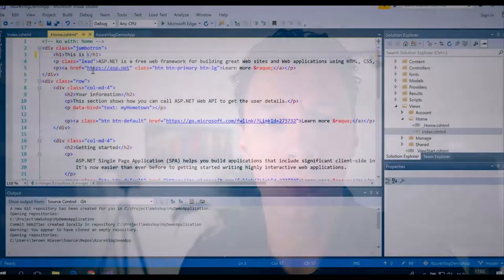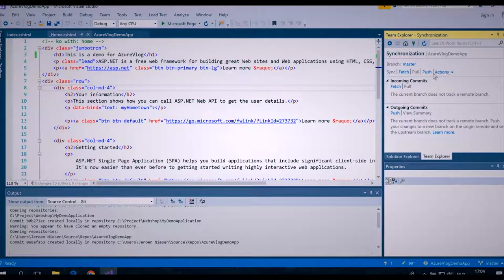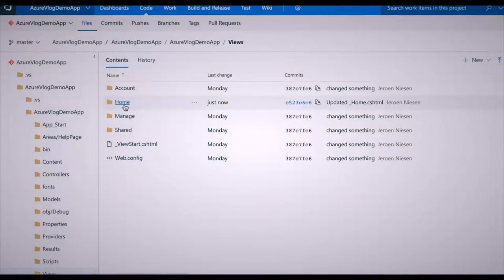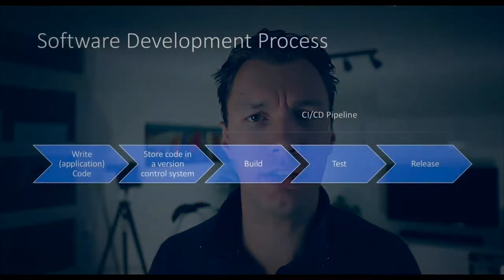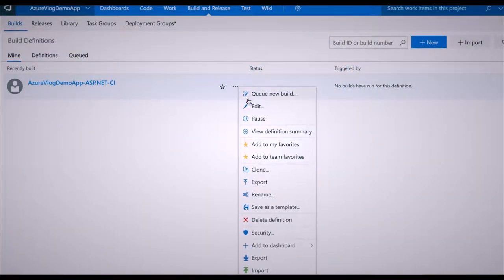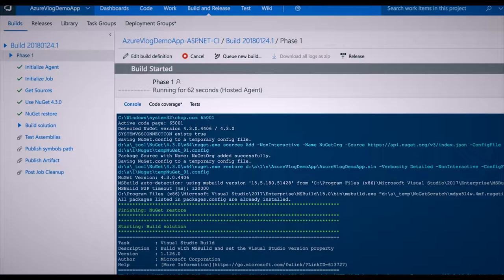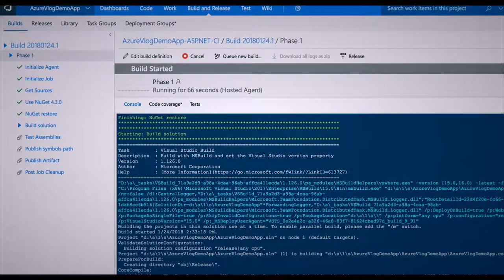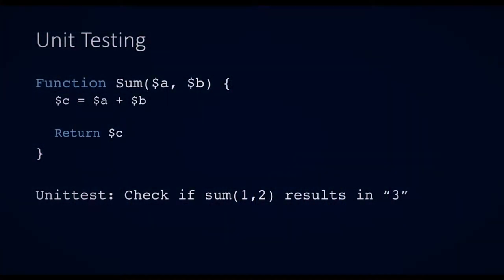Software Development Explained for IT Pro's & Experts Live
In this video I'll explain how the process of software development is working.